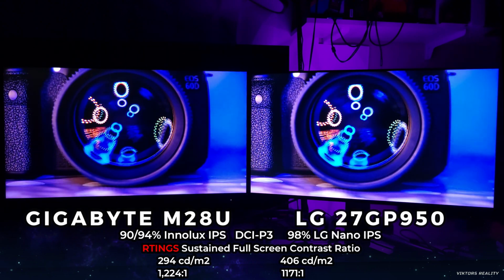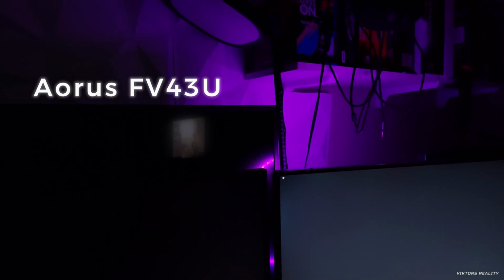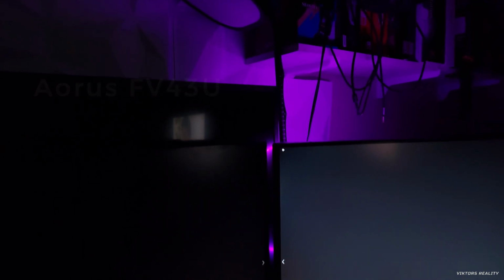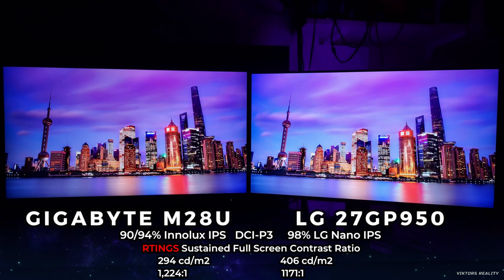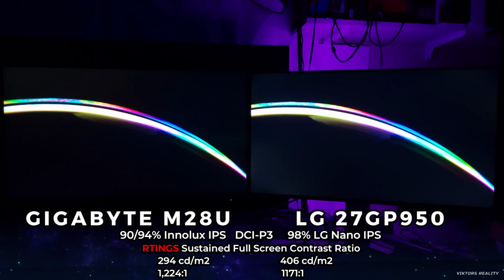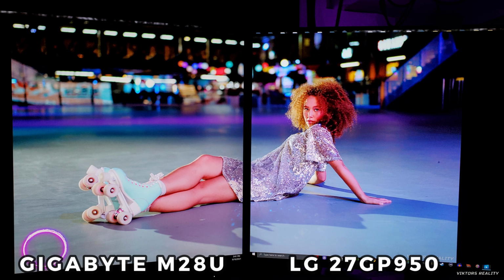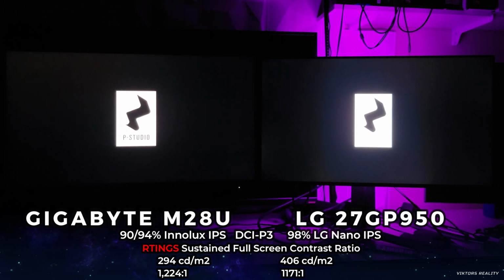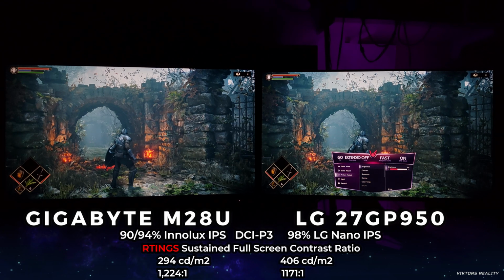GIGABYTE M28U VS LG 27GP950 LOCAL DIMMING TEST Response Time UFO Test Demons Souls Playstation 5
M28U 28" vs LG27GP950 27" 4K Monitors.
Innolux Vs LG Nano IPS Brightness Difference
Local Dimming Tests, UFO Blur Tests PS5 Dark Test with Brightness

Gigabyte M28U settings:
100 Brightness
Standard
Color Vibrance 11/12
Local Dimming On

My LG 27GP950 Monitor Settings:
100 Brightness
Gamer1 Preset
Local Dimming On

If you need more picture impact:
*Nvidia Control Panel (added Picture Power)
+47 Brightness
+55 Contrast
+55 Digital. V

Hi Friends Welcome to Viktors Reality:
Today I a Vs video on the Gigabyte M28U Vs the LG 27GP950 panels. Innolux vs LG Nano IPS Panels on Local Dimming Power and Impact, UFO Blur Tests with RTINGS info and even a Reflrection test to see which one is better for you to make an Awesome buying decision. I really Like both Monitors... I need the LG Brightness in my daily routine but something has to be said about the M28U's amazing Panel Contrast levels here.

LG 27GM950B-B 27-inch Ultragear evo 5K
LG USA:

LG 27GX700A-B 27-inch RGB TANDEM OLED QHD

LG 27GX704A-B 27-inch GLOSSY OLED QHD

Samsung 27” Odyssey OLED G5 (G50SF)

Samsung 27" Odyssey OLED G6 (G61SH)

Alienware AW2725DF 27" OLED Gaming Monitor

Alienware 34" 240Hz QD-OLED Curved Gaming Monitor

BenQ MOBIUZ EX271U 27” 4K IPS

BenQ MOBIUZ EX271UZ 27” 4K QD-OLED 240Hz

BenQ MOBIUZ EX271QZ 27” Gaming Monitor QD-OLED 500Hz

BenQ MOBIUZ EX321UX 32” 1152-zone Mini LED 4K